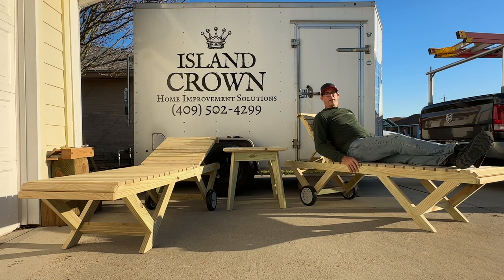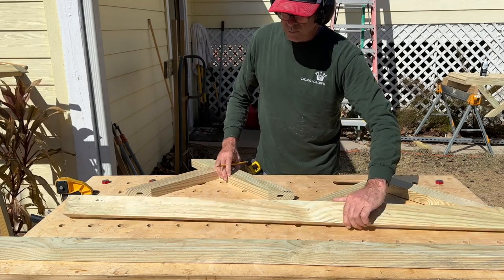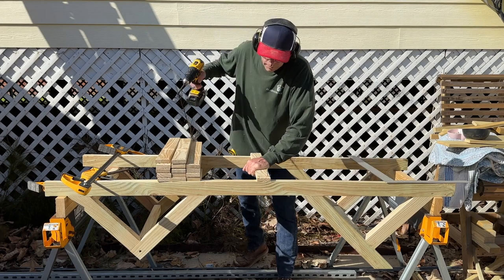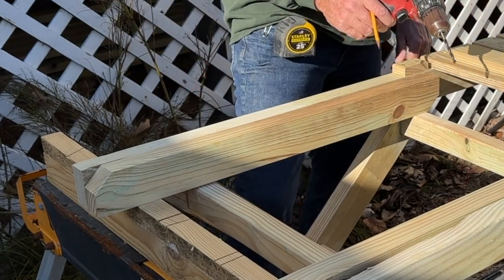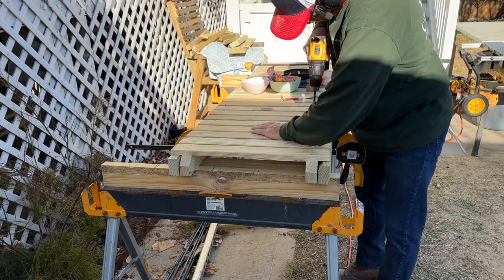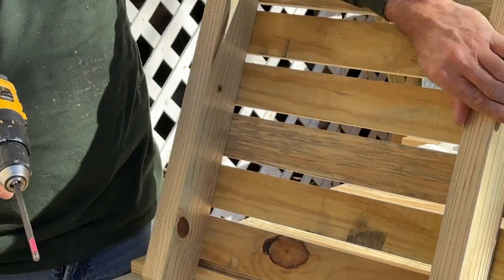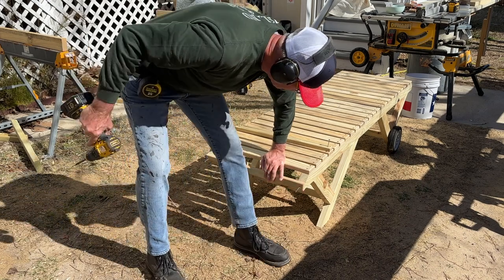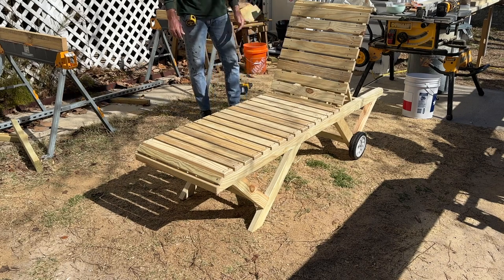Outdoor Lounger Build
In this video, I go through the process of building an outdoor lounge chair. This came up after a few requests to build such a chair, so I designed one using my CAD program and this is the result.

Complete plans and material lists are available for this lounger, as well as my 30 inch barstool and signature Tropical Rocker rocking chair, exclusively at:

Some of the hardware used in this build:
1/4-20 x 2" Pan Head Phillips Machine Screws
1/4-20 x 1-1/2" Pan Head Phillips Machine Screws
1/4" Stainless Flat Washer
3/8 x 1/2 x 1-1/2-Inch Seamless Steel Spacer
8 Inch Rubber Tire
Stainless Steel Fully Threaded Rod, 3/8"-16
3/8"-16 Nylon Insert Lock Nut
3/8" Stainless Flat Washer
1/4"-20 Wood Nut Screw Inserts